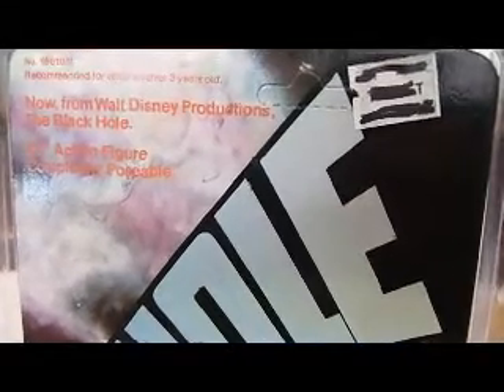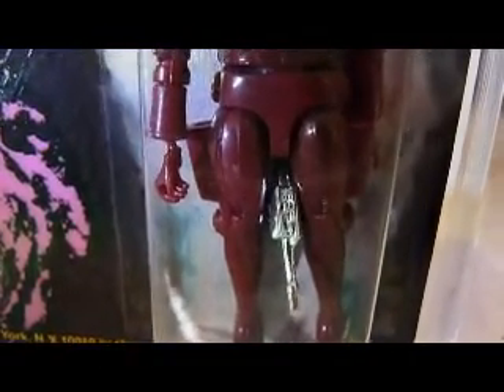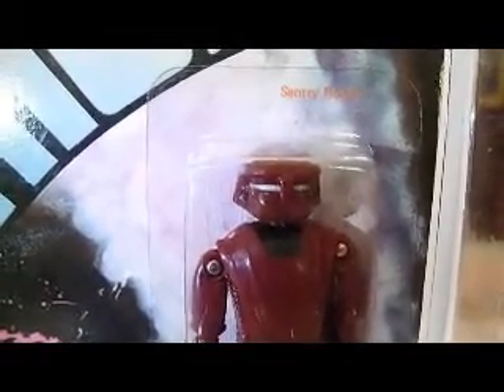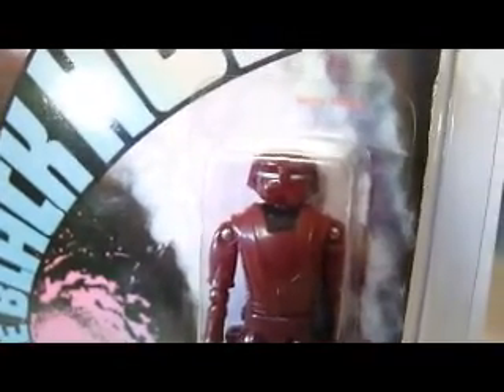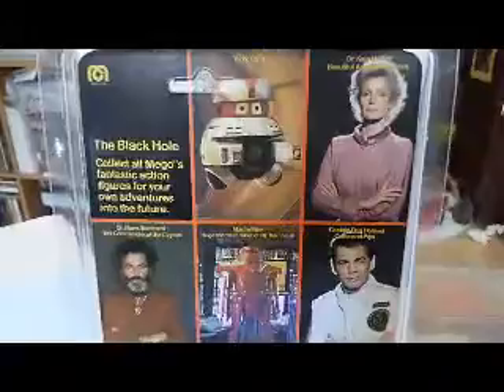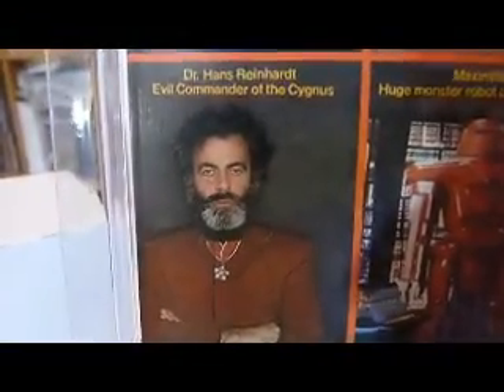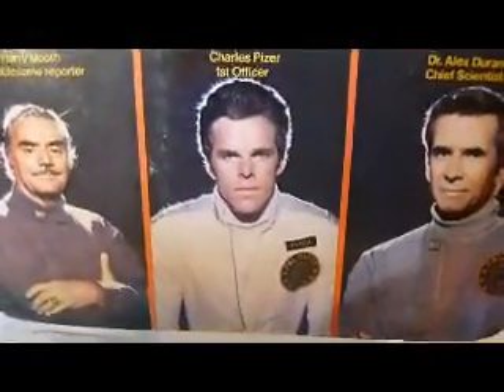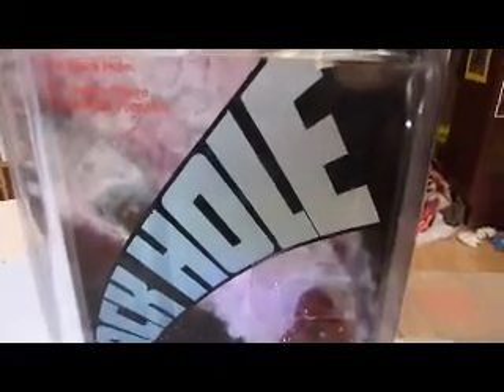MEGO THE BLACK HOLE SENTRY REVIEW 1980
MEGO'S 1980 THE BLACK HOLE SENTRY- A GREAT ACTION FIGURE!